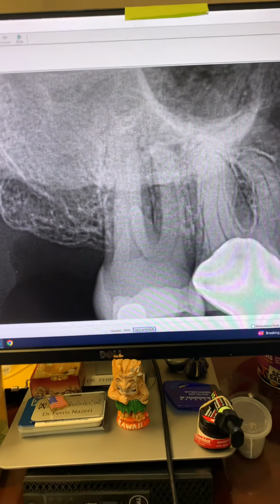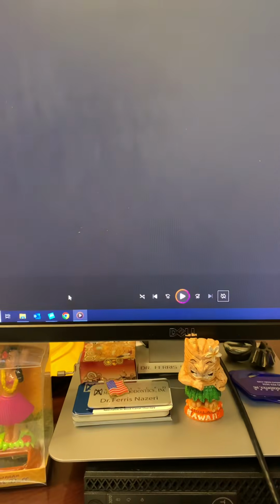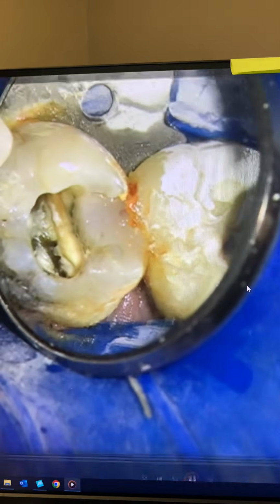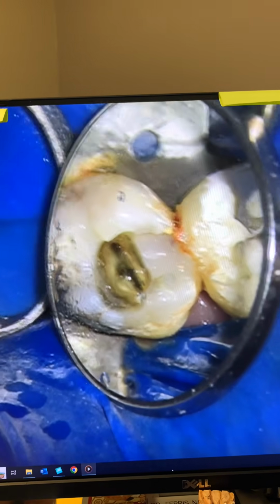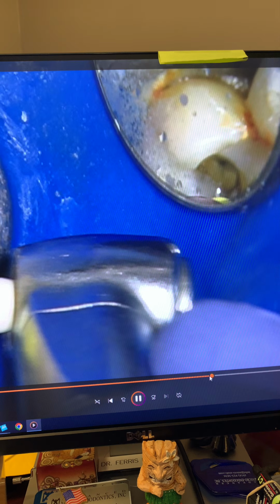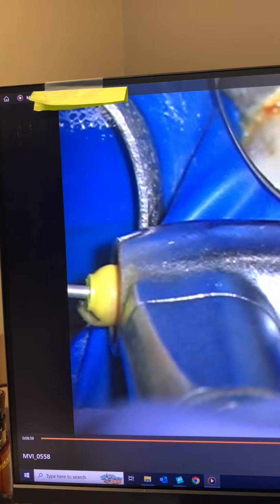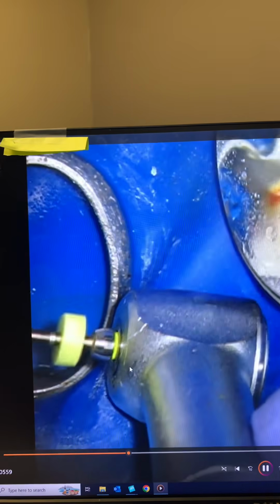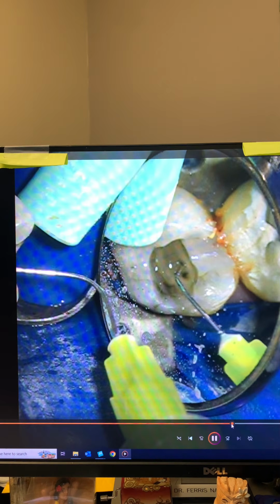Part 1. POV clinical presentation of RCT of tooth #2.